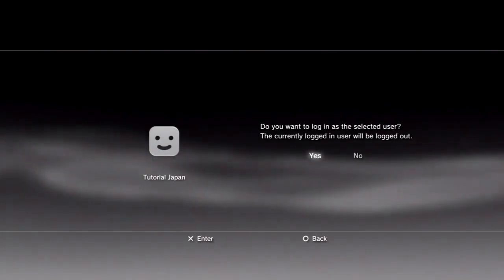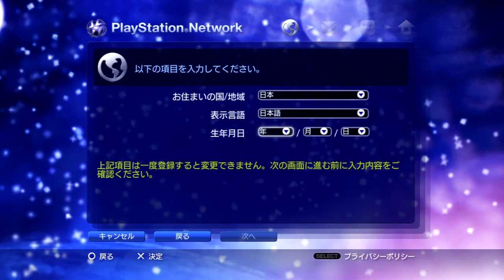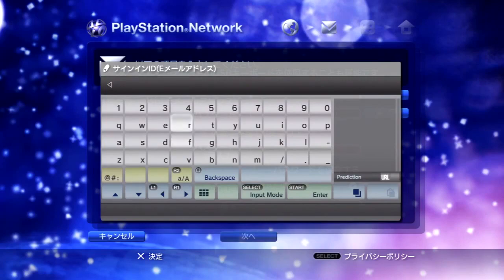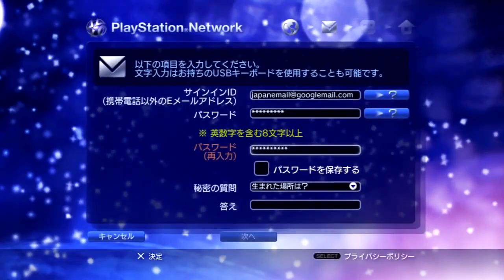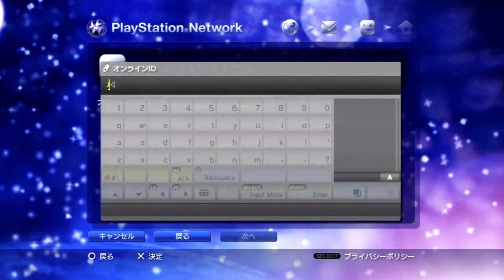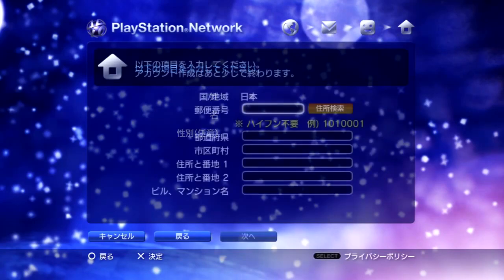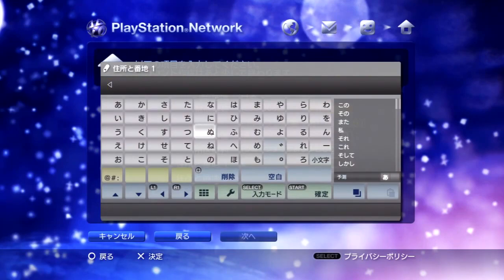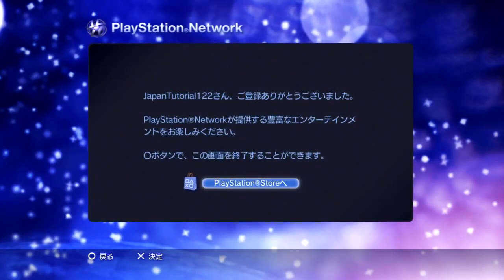How To Make A Japanese PSN Account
How To Make A Japanese PSN Account on a non Japanese PS3 tutorial

BEYOND!